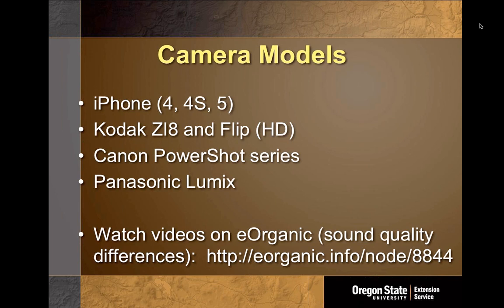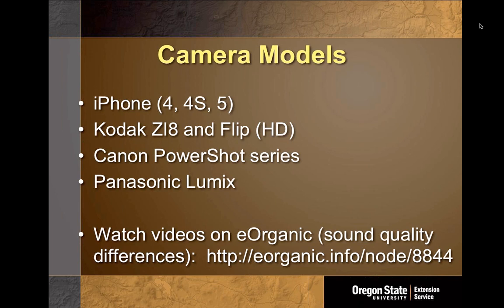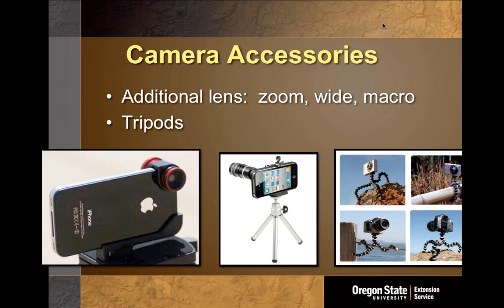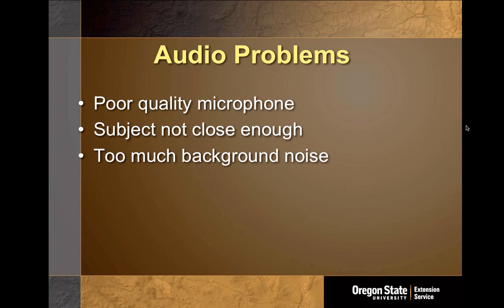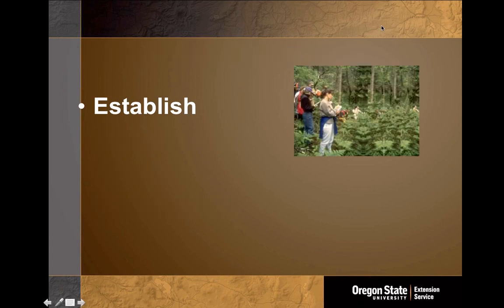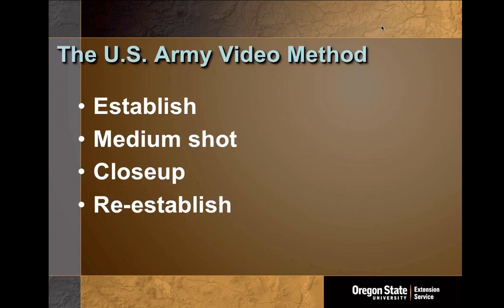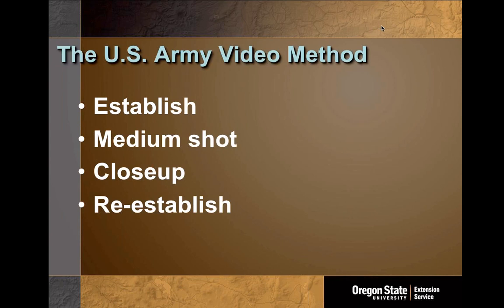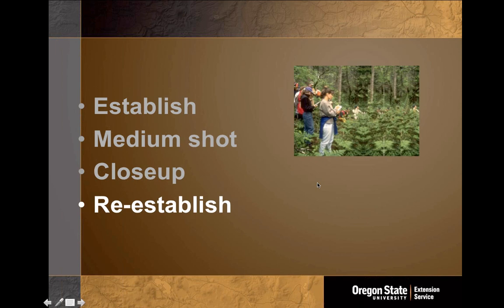How to Make an On Farm Video: Camera and Filming Basics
This is a recording from an eOrganic video production class in 2013, by Lane Selman and Jeff Hino of Oregon State University in on how to make an on-farm video. It is part of a larger set of materials on planning and producing videos which are available